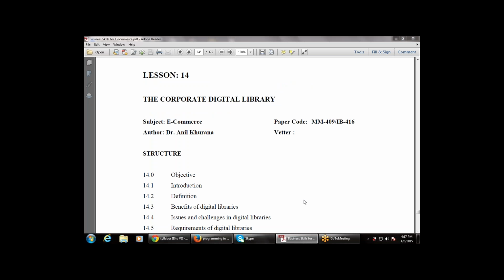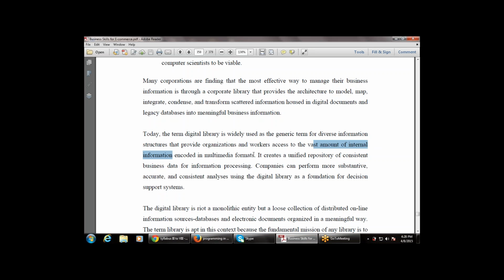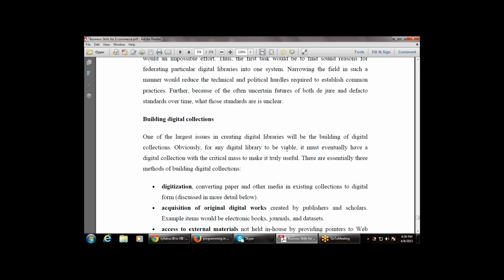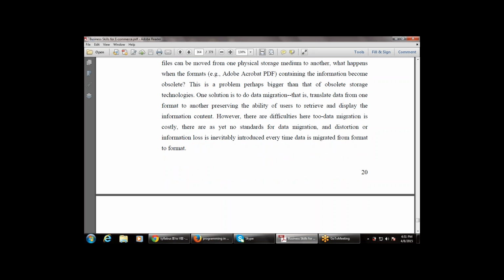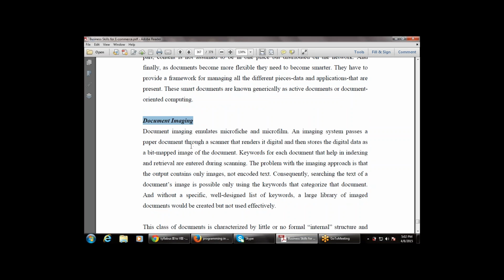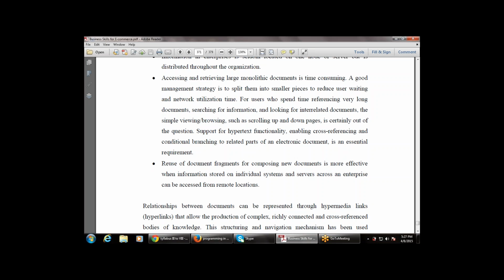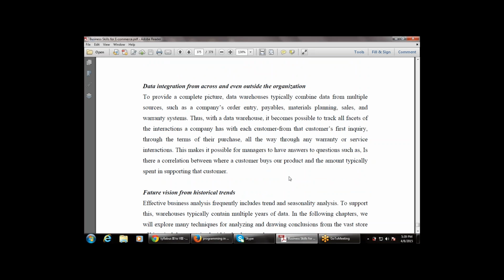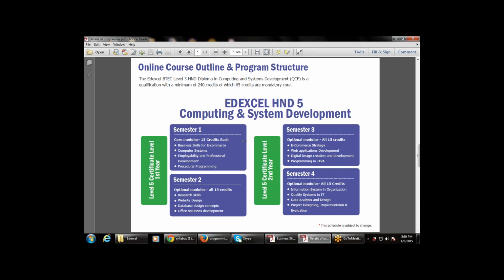Business Skills for E-Commerce-Chapter-14 Corporate Digital Library (Preservation)